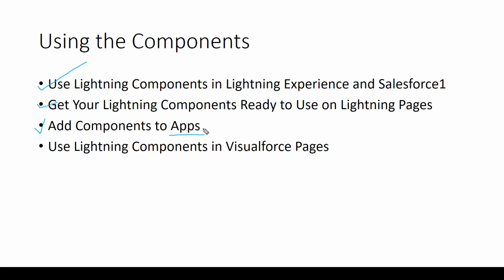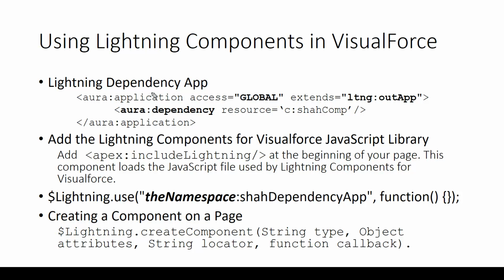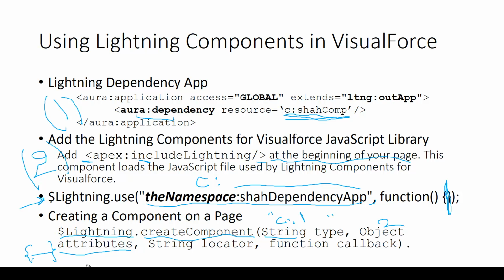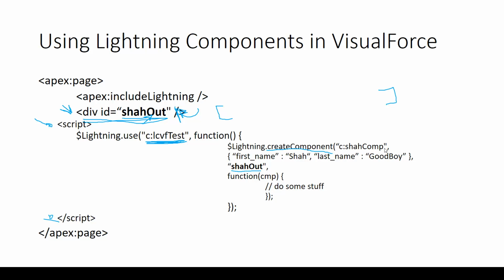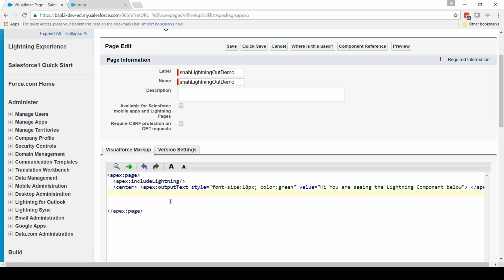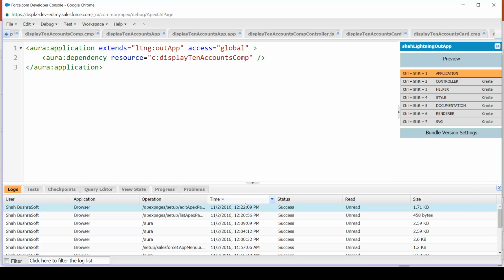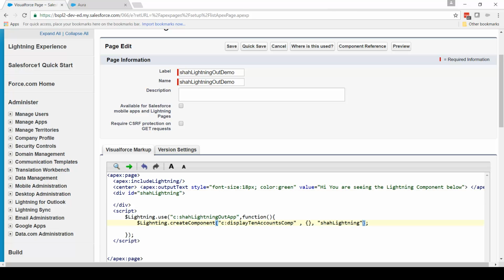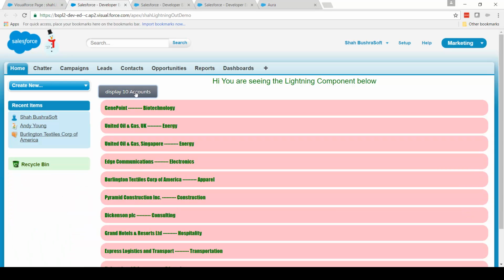Salesforce Lightning Components in VisualForce Pages using the Lightning Out